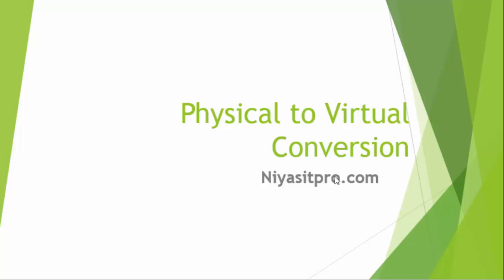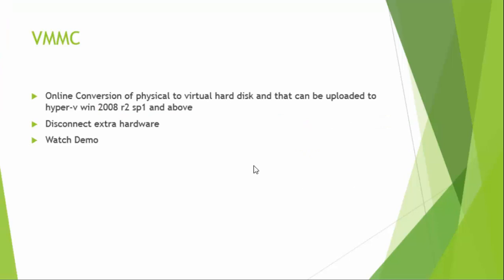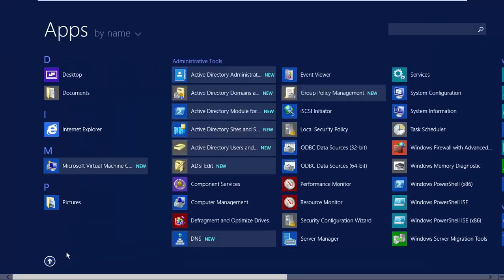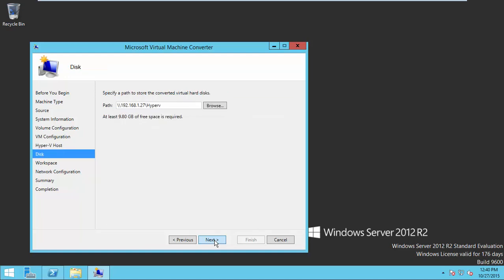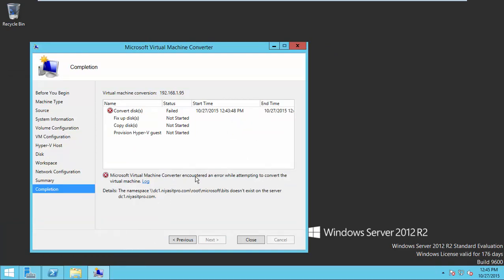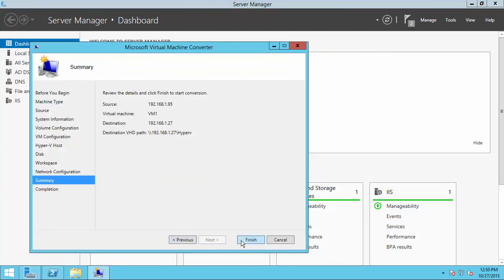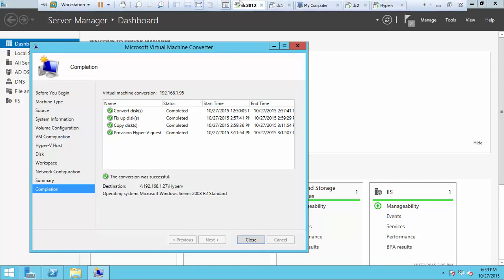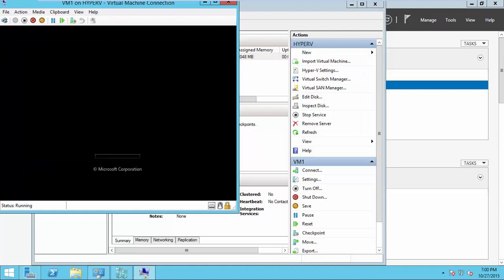Microsoft Virtual Machine Converter 3.0 | P2V | TOPIC 2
A server is the primary concern of IT professionals across the world. Now virtualization technology is one of the widely adopted IT technologies. Virtualization put a stop on one to one relationship between hardware and operating systems. This deal drive to a advantage in cost saving, consolidate resources and enjoying flexibility. Most of the organization have adopted, are adopting or plan to adopt virtualization technology.

This video tutorial is a step by step instruction for administrators with different tools to convert physical server to virtual machine in VMware and hyper-v platform.